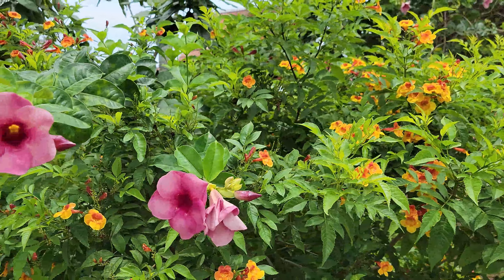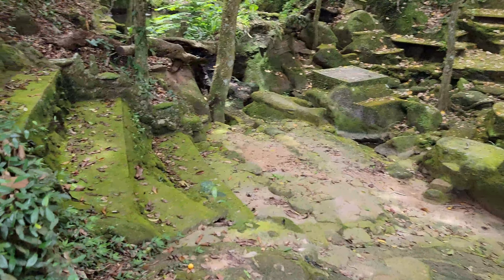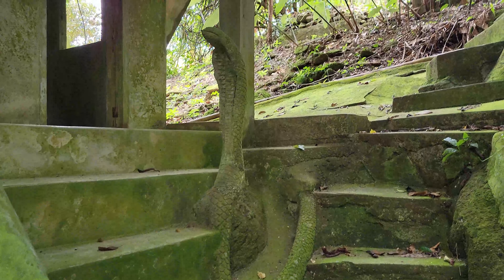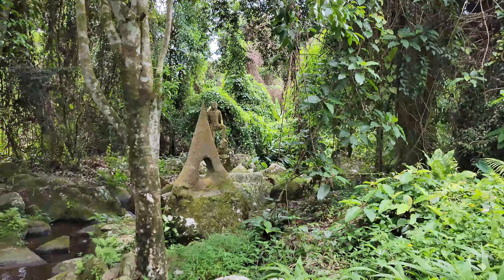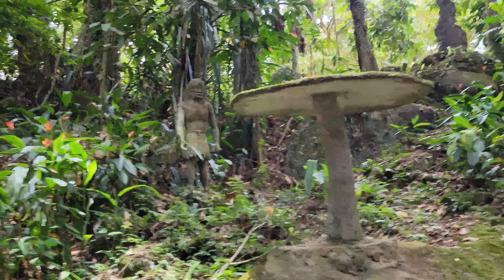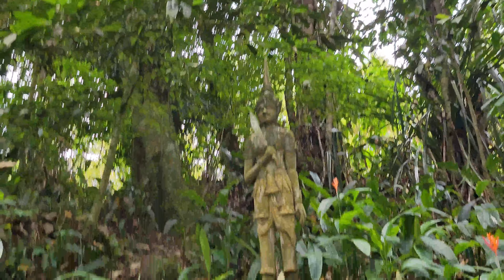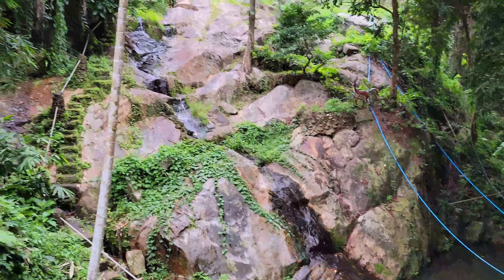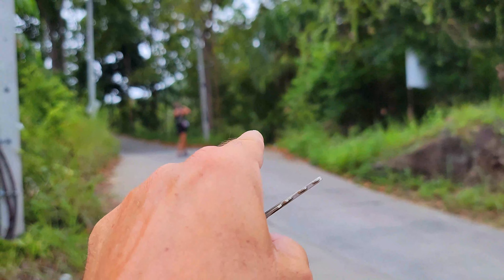Secret Buddha Garden - Magic Garden Koh samui - Khao Yai Waterfall - Thailand Gas Stations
Join us today as we visit the Secret Buddha Garden, also known as the Magic Garden Koh Samui, an amazing short trip that will leave you amazed at one mans creativity.  We then travel to the Khao Yai Waterfall as well as talk and show you some of the many options to get gas while in Thailand.